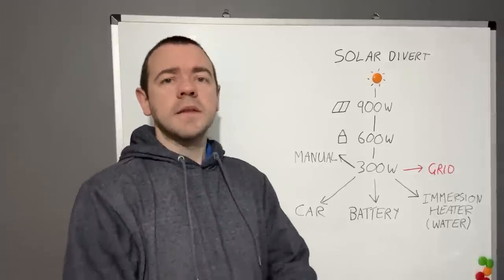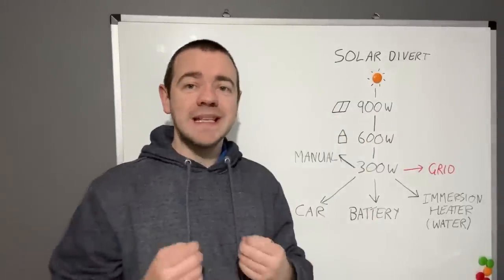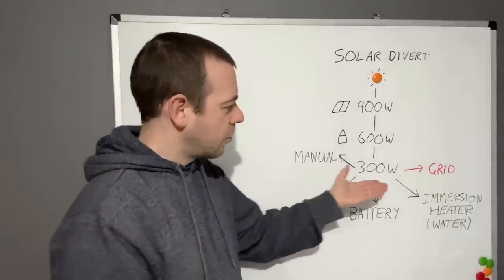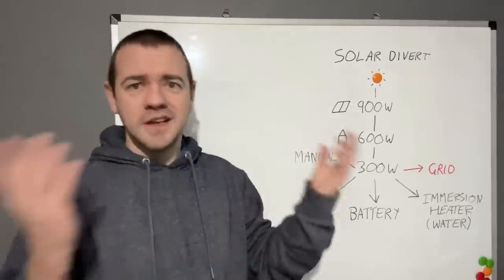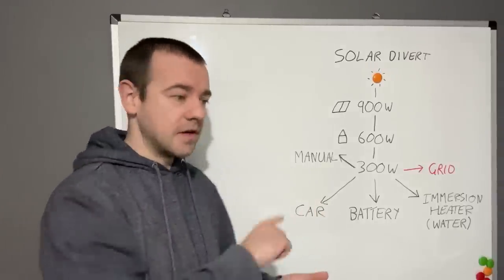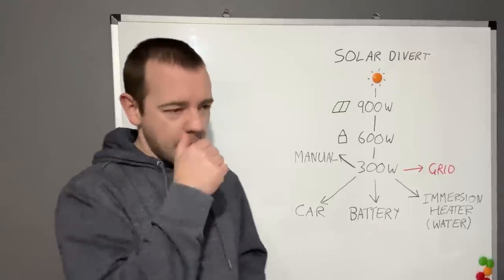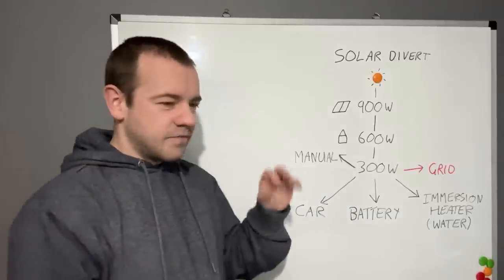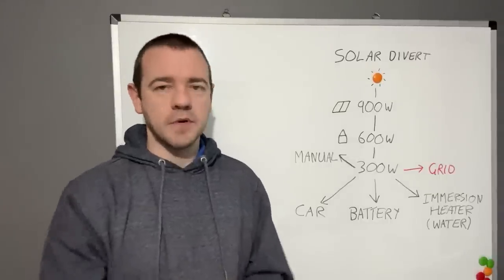Excess Solar Divert Options - Which To Get First?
A common question, what's the next thing to go for after installing solar panels to make the most out of what they generate?